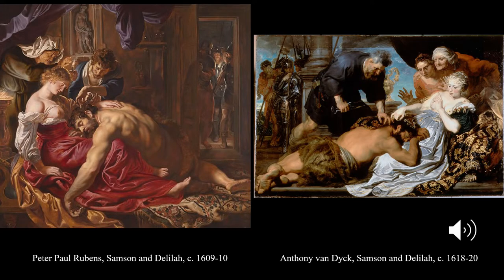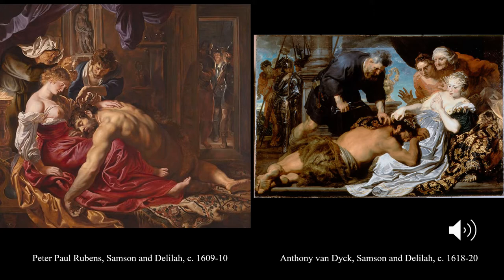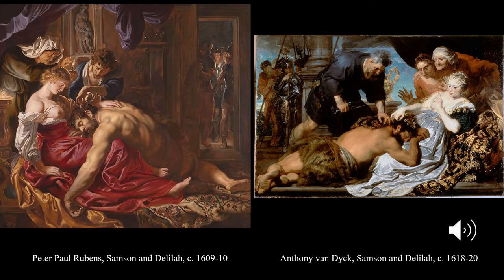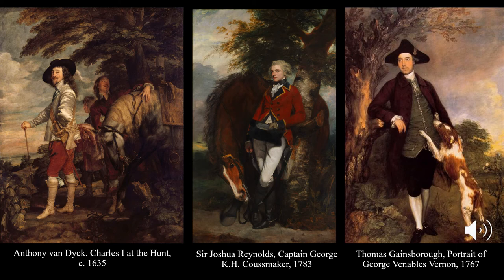A HI 4970/5970 - Jan 28 2021 - Van Dyck